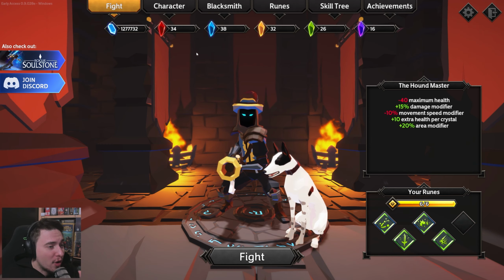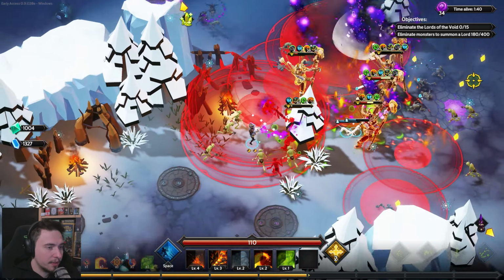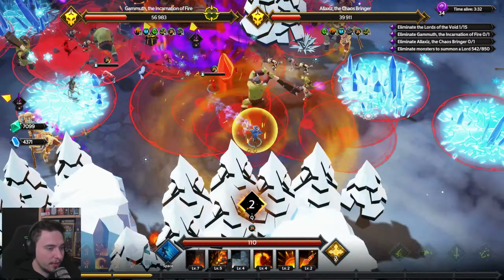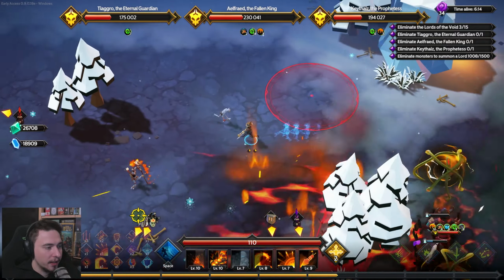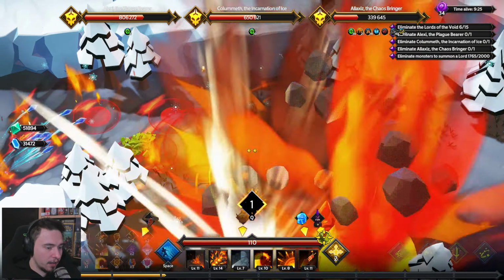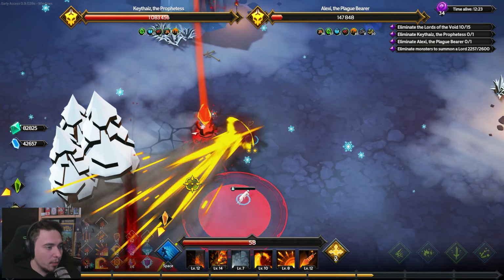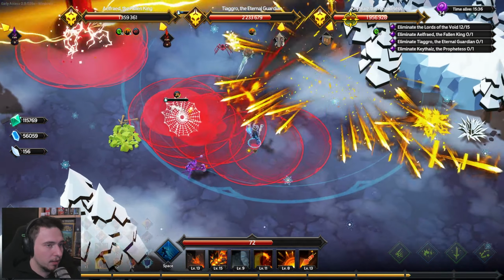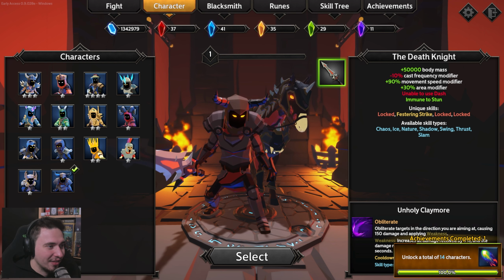Blast them away | The Hound Master | The Frozen Wastelands | Curse 5 | EA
Let's go through the game SOULSTONE SURVIVORS.

The game have been released to Early Access and that brought so much stuff. I am so excited finally battle enemies that are super hard and not everything will work out.

Let's go check out new heroes, spells, achievements, runes and so much more.

Each game you trying to kill 5 bosses and during that time you need kill, collect exp and level up your weapons to be able to in the end leave the area alive.

Join me on this hunt and help me fight through everything that they throw at me. it will be a lot